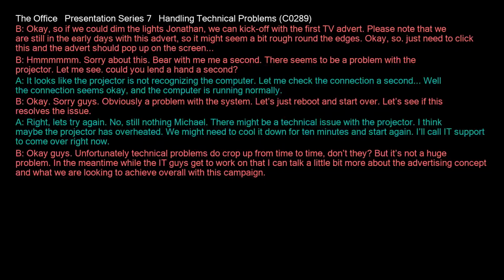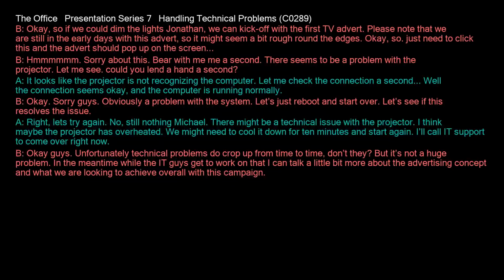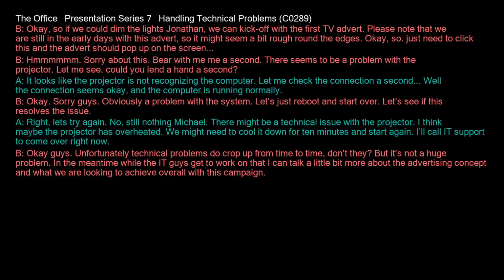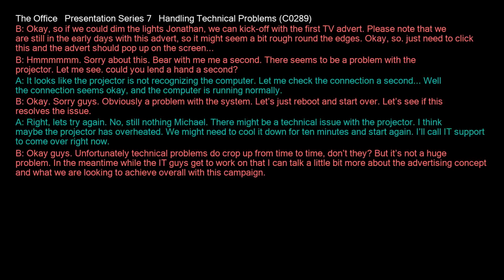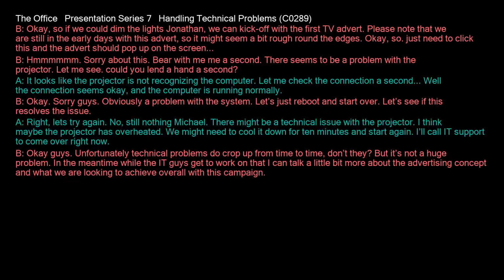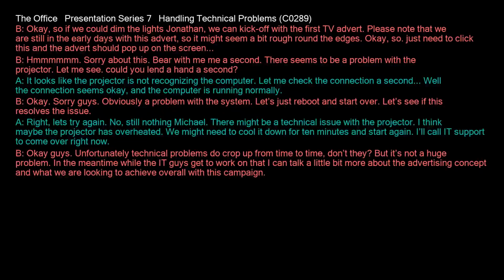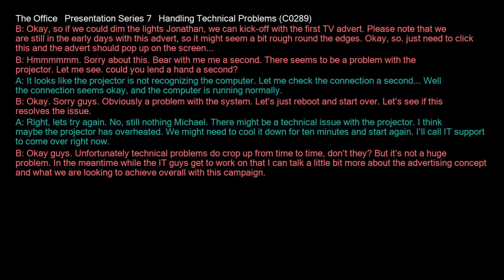EnglishPod365讲解版 289